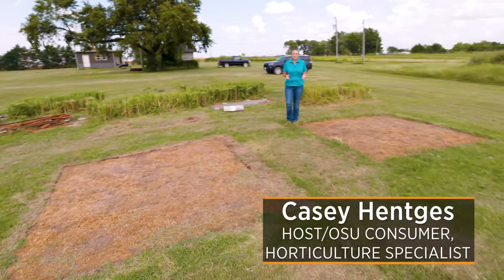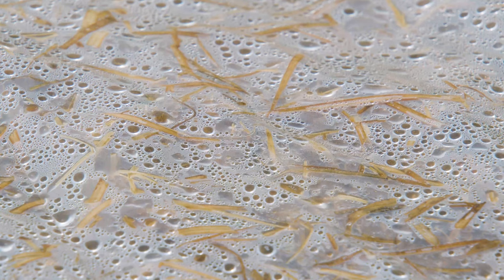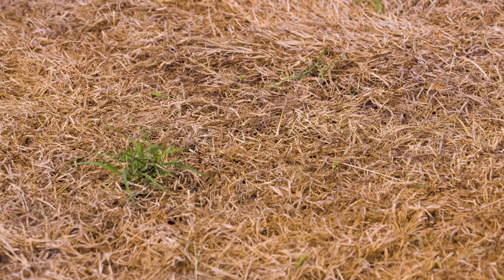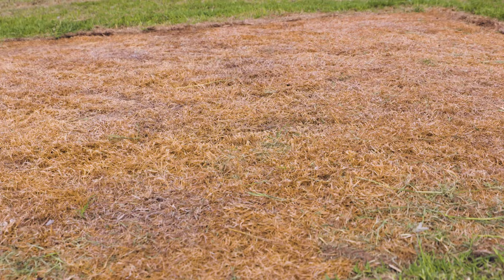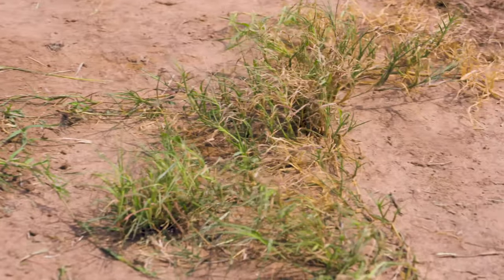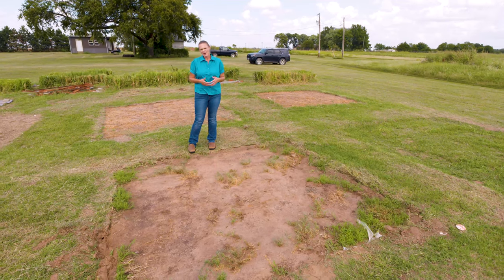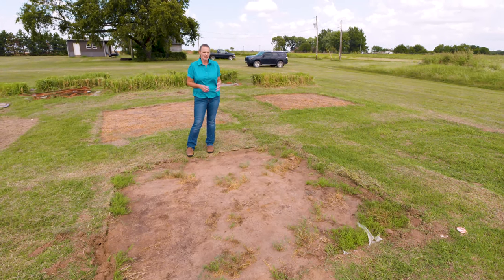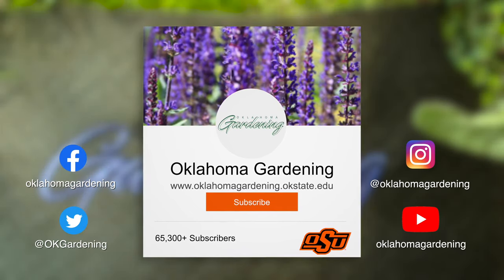Solarization Update in Eradicating Bermudagrass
Host Casey Hentges gives us a quick update on some of the solarization plots in eradicating bermudagrass that we have at the Cimarron Valley Research Station in Perkins.

Questions?